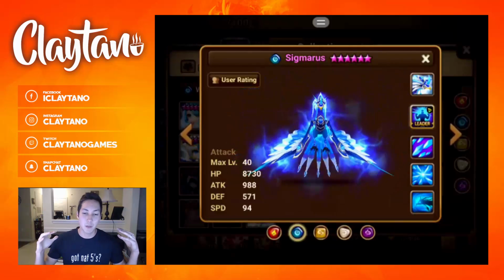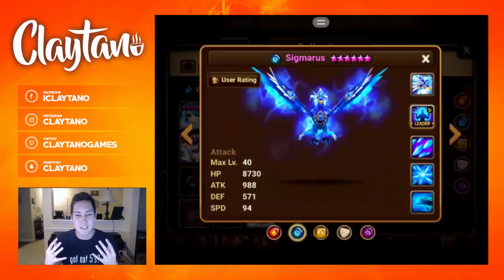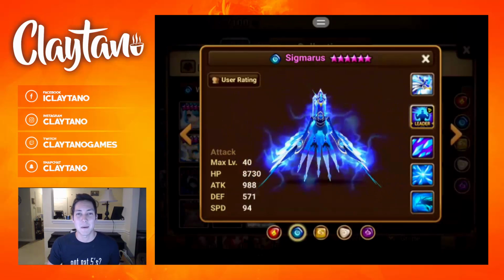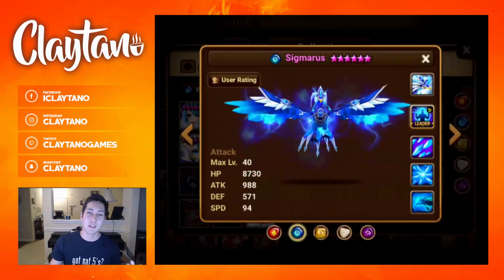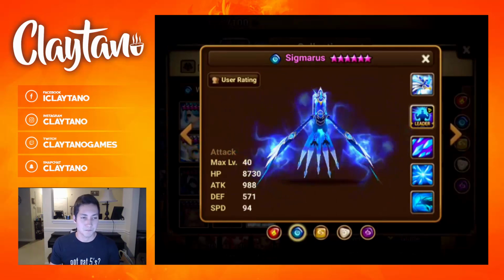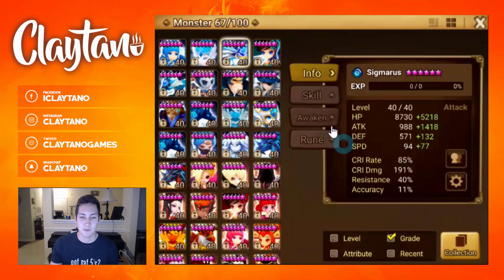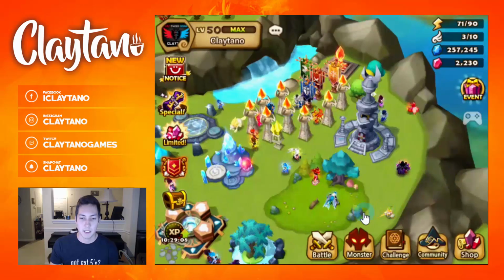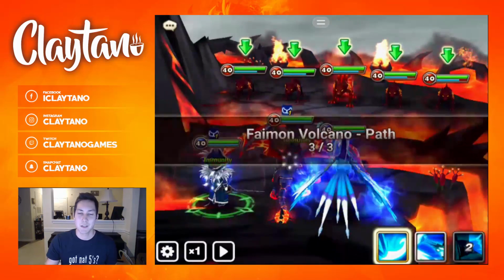HOW TO RUNE SIGMARUS (WATER PHOENIX) | G3 SUMMONERS WAR REVIEW